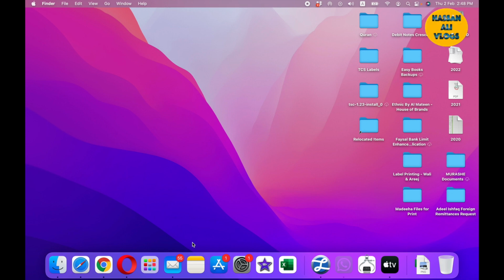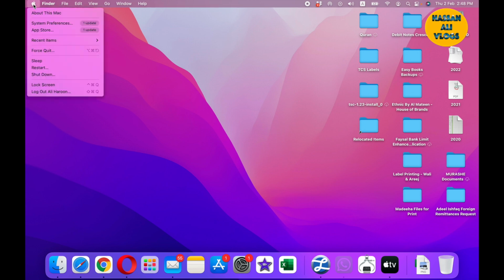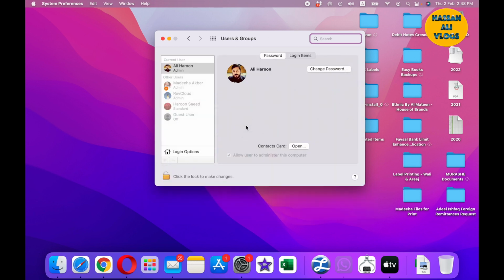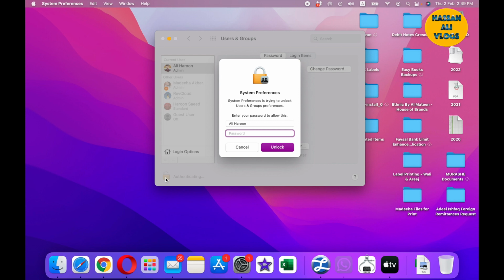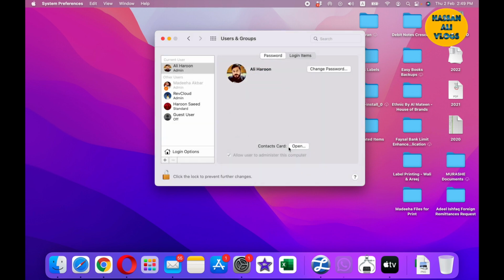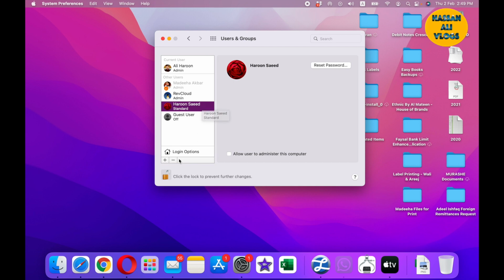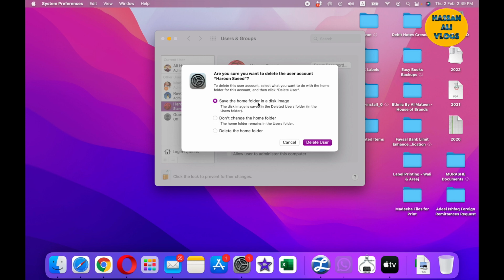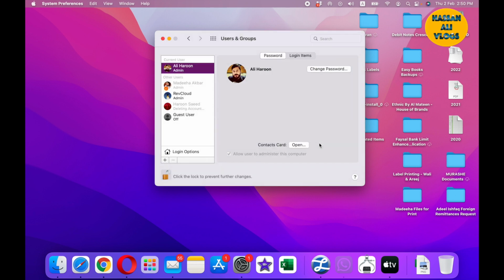How to Delete a User Account on MacBook OS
In this video we will see How to  Delete user account on your Mac.  So let use see How to Delete a User Accounts to Your MacBook .